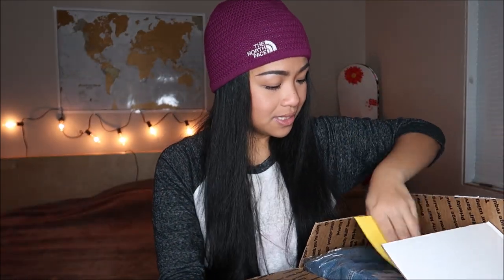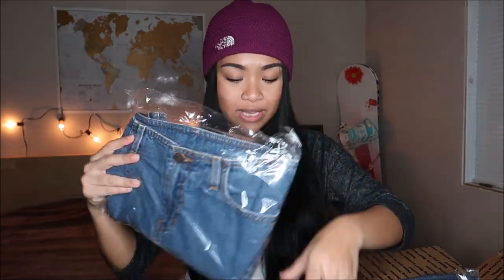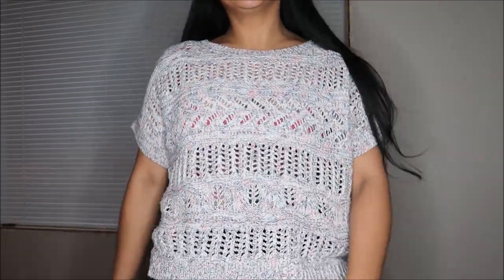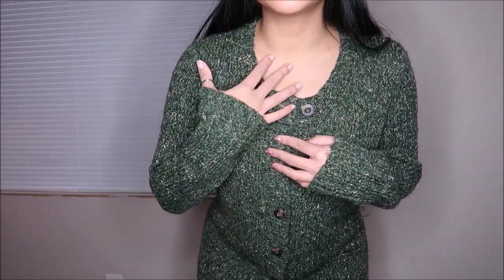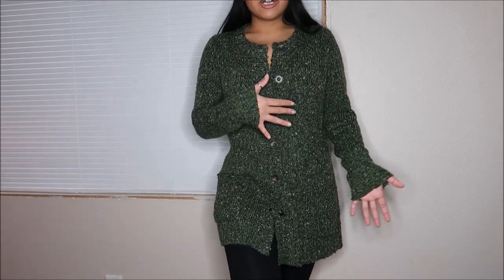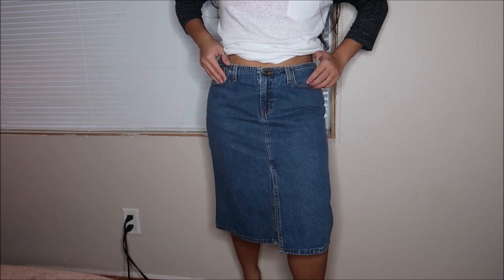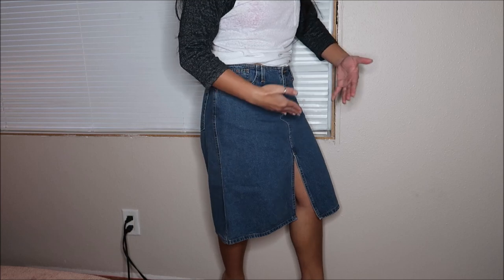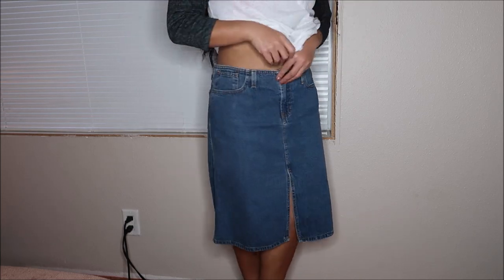Thrift Subscription Box Review: Victoria Rose Thrift | Camille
Hola Camigos!
Some information for ya'll: Victoria Rose Thrift Subscription is a service that sends you secondhand women's clothing in your size, and your style. Sizes XS-XL, 2-14. Everything sent to you is yours to keep! When you purchase a subscription on the website before you click “Place Order” there is a box right above it labeled “additional comments for merchant". Use this box to type out all your style and size preferences. The more information the better! Make sure to include brands, colors, and styles you love along with things you don’t wish to receive. Please note this subscription ships to U.S. residents only.